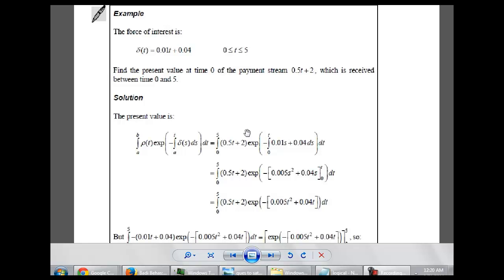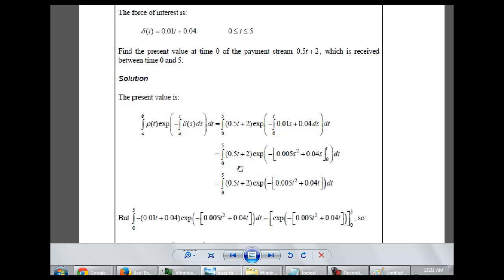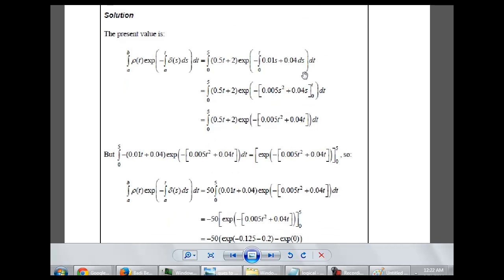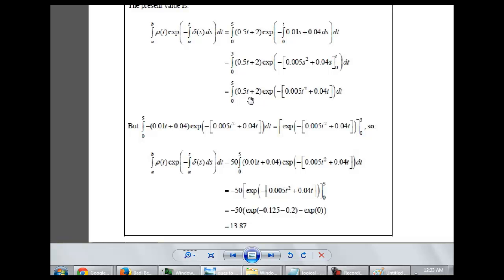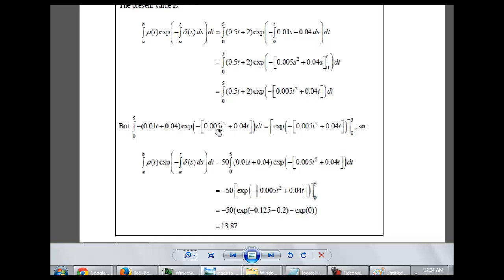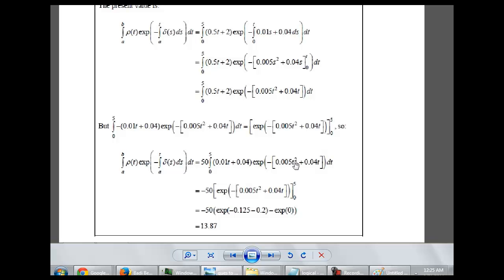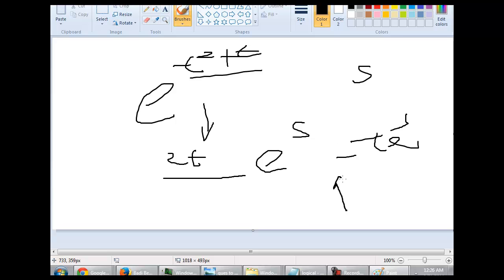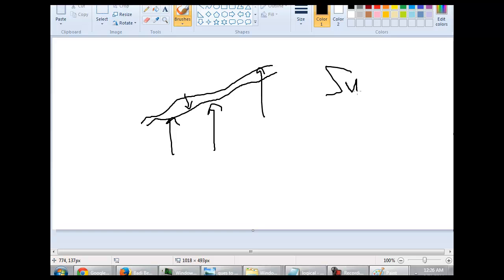Force of Interest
Speed of interest rate CT 1 Actuary Exam